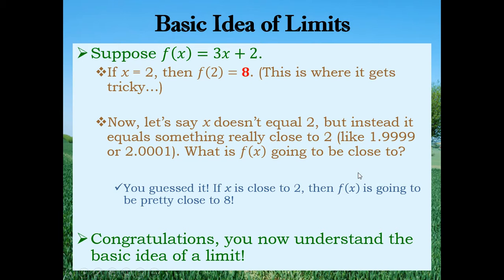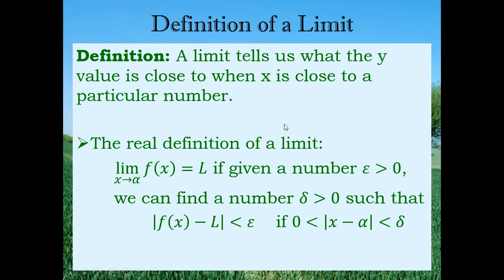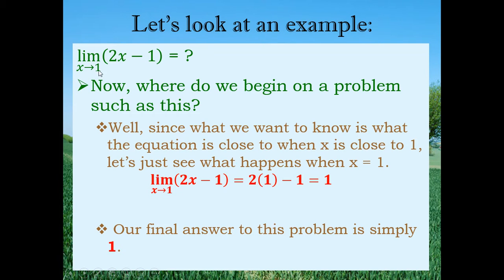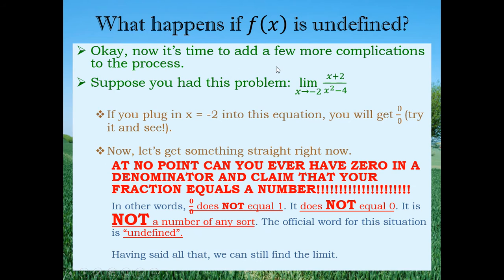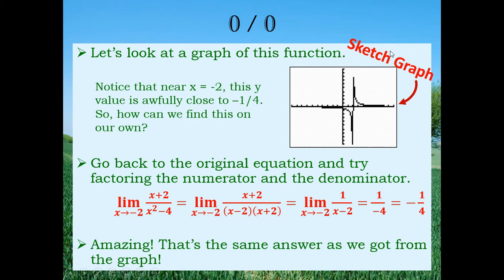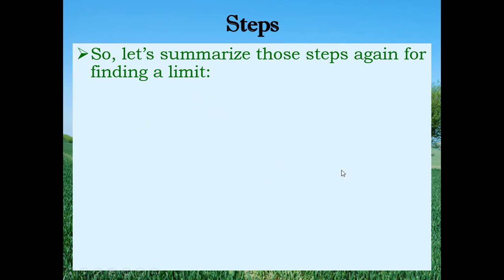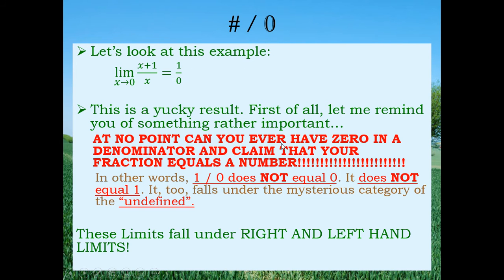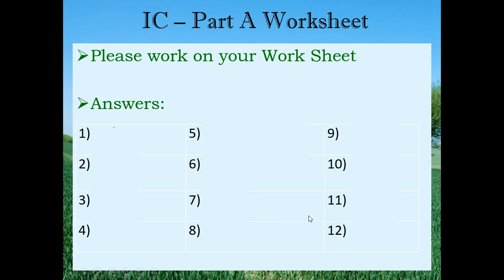Trig Pre-Calc 12.1A Limits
VCHS Trig Pre-Calc 12.1a